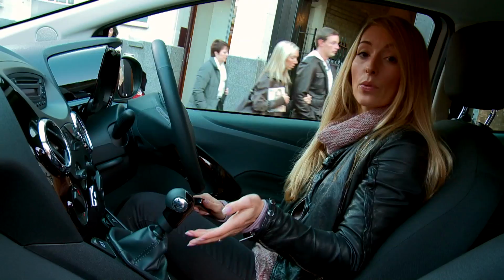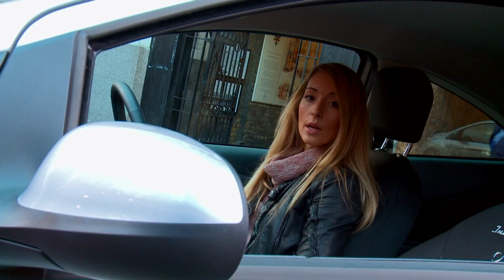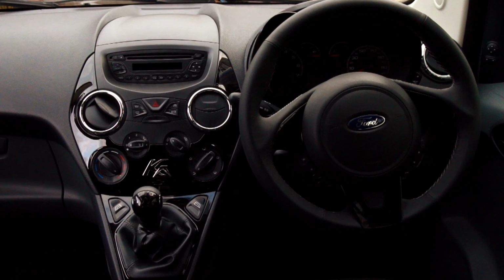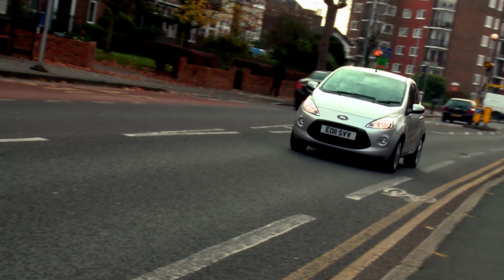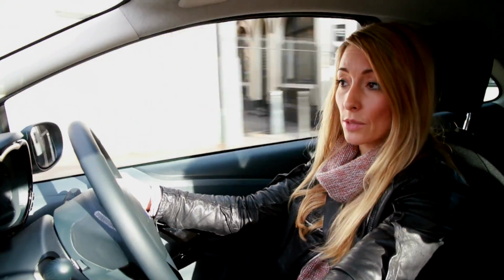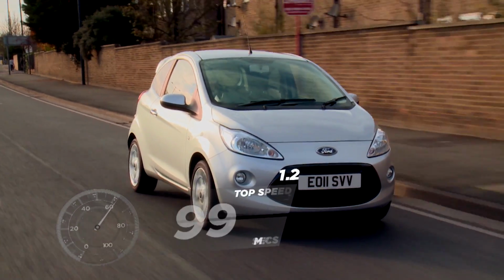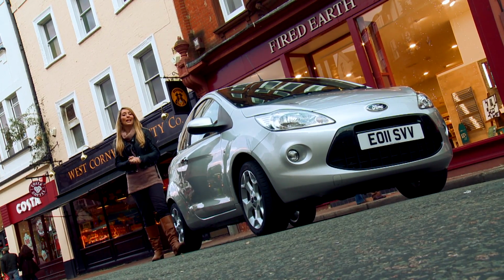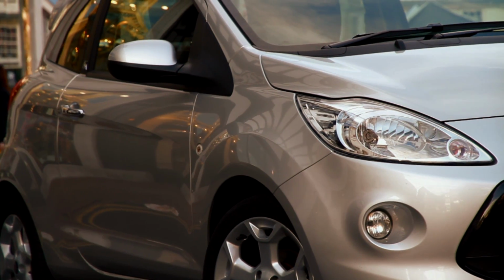Ford Ka hatchback car review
The Ford Ka is a city car which offers economy, ease-of-use, a commanding driving position and somewhat cutesy looks.

Every week, we’ll present the latest new car reviews, covering everything from supercars to family estates. Our motoring experts have more than 75 years of testing experience between them, and their jargon-free verdicts cover real-world practicality, recommended specifications and reveal the real cost of ownership.

Every video review is even complimented by a full written report on AutoTrader.co.uk.